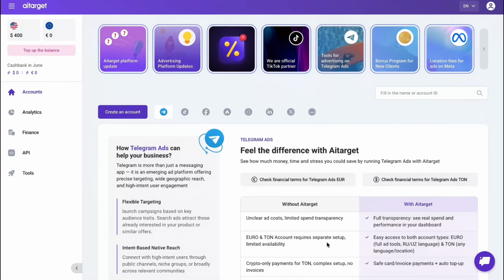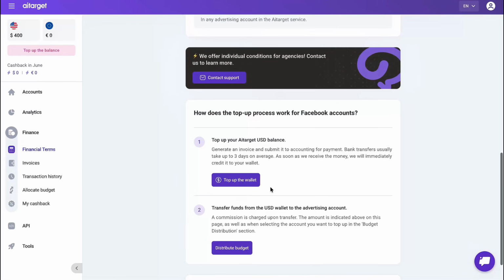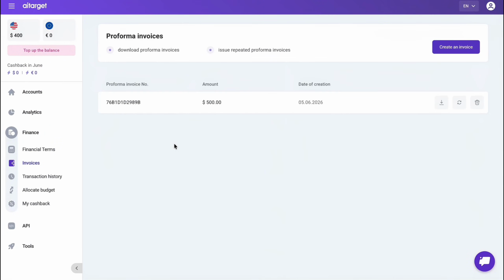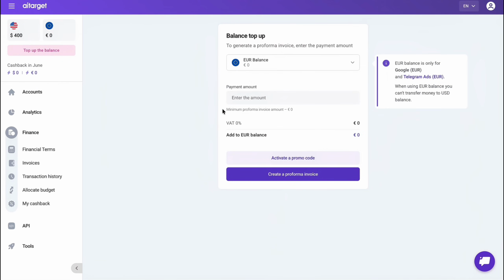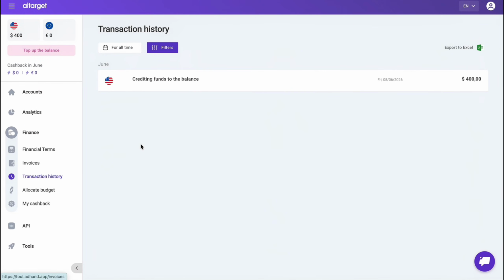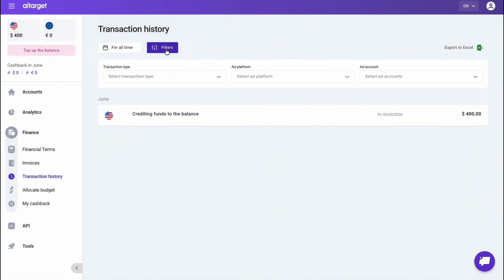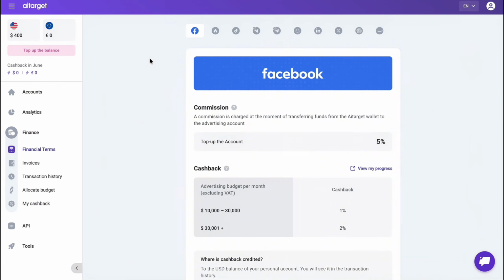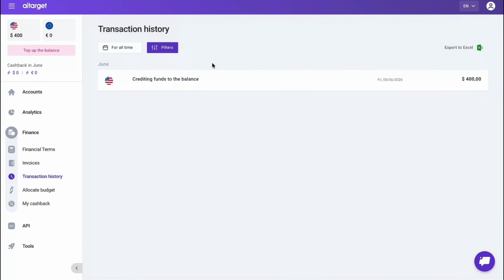“Finance” on the Aitarget platform. Tutorial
Welcome to the Aitarget tutorial series!

In this video, we’ll show you the Finance section of the Aitarget platform and explain how it works.

💡 Aitarget is a platform for managing and funding online advertising. We help businesses, agencies, and freelancers simplify advertising operations and streamline financial management.

What do our clients get?

✅ A single interface to manage advertising accounts, finances, and analytics.

✅ Quick account funding, seamless budget transfers between advertising platforms, and automation of recurring payments.

✅ Fast and expert customer support.

✅ Monthly cashback — get a portion of your advertising spend back.

✅ A reliable and trusted partner for your advertising operations. 😉